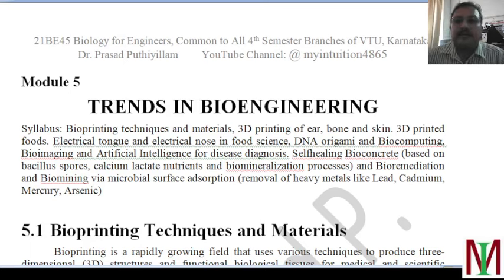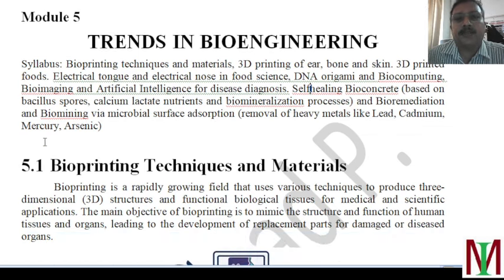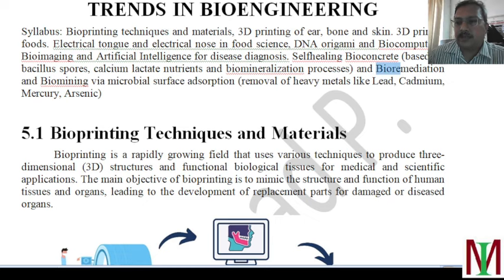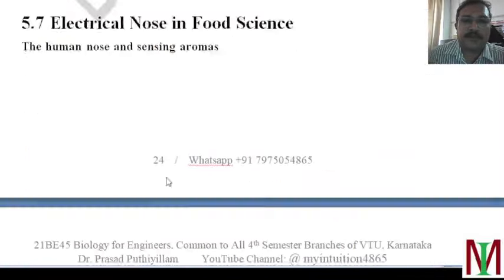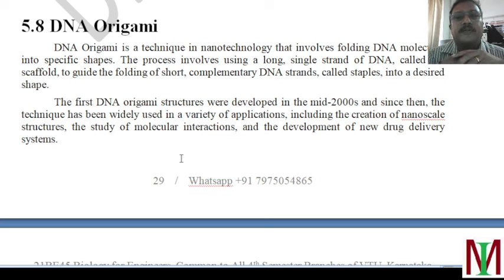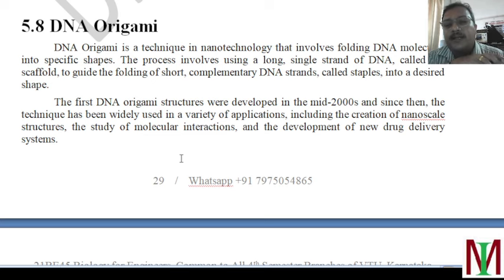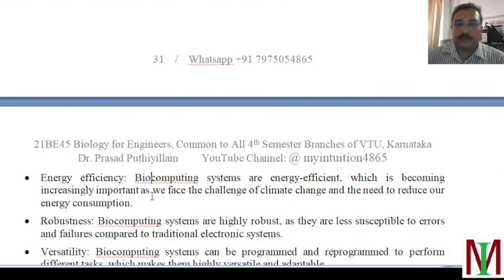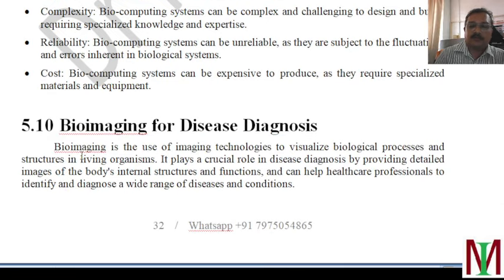DNA Origami, Biocomputing, Bioimaging, AI for Disease Diagnosis, Self-Healing Bio concrete, VTU